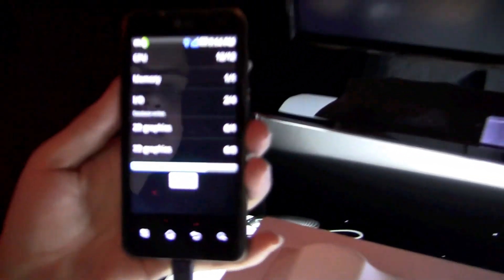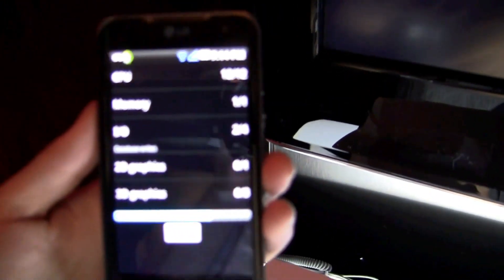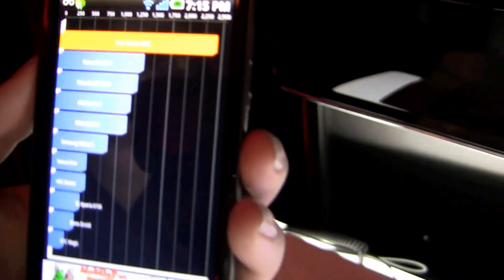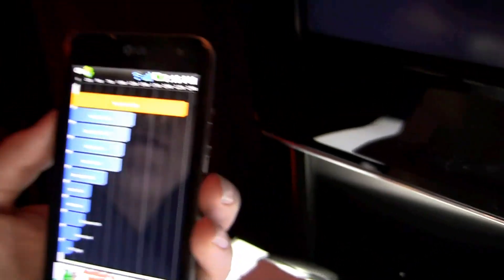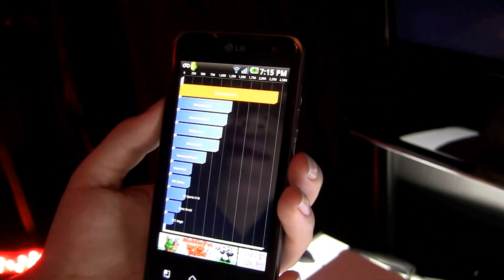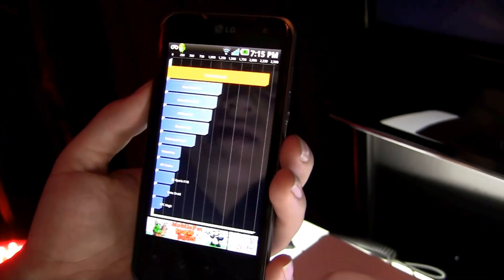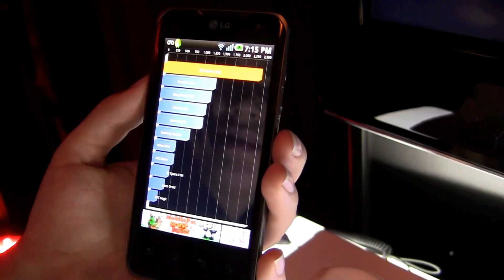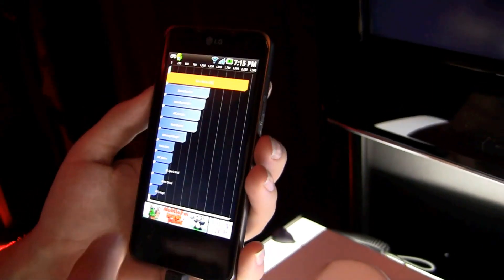LG Optimus X2 Quadrant Benchmarks at CES 2011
The LG Optimus X2 is meant to be the first Tegra 2 smartphone to hit the streets. This smartphone is running a 1GHz Tegra 2 processor with Android 2.2 and an upgrade to Gingerbread "in due course".  Its also got a 4-inch WVGA display, 8MP rear and 1.3MP front facing webcams, full 1080p HDMI output, 8GB internal storage expandable to 32GB via a microSD slot and a 1,500 mAh battery.

If you want to know how something with specs like those handles Quadrent Benchmarks then this is the video for you.